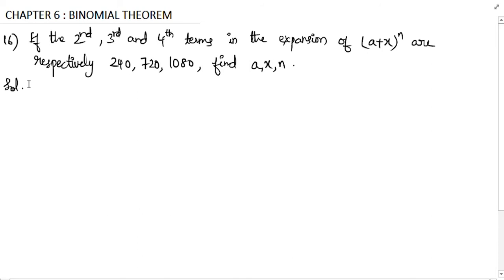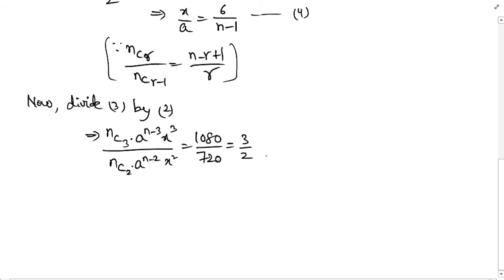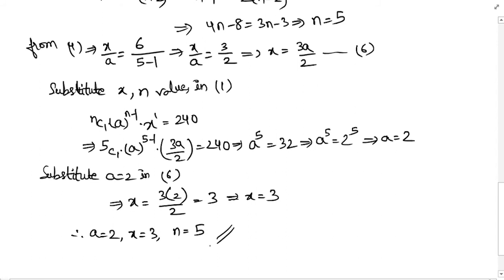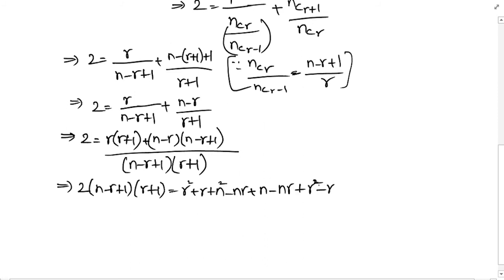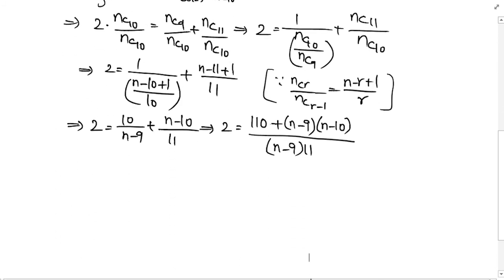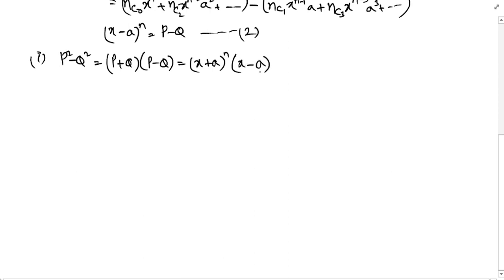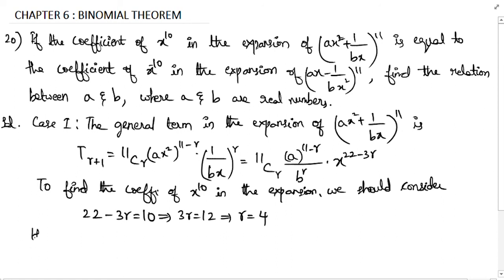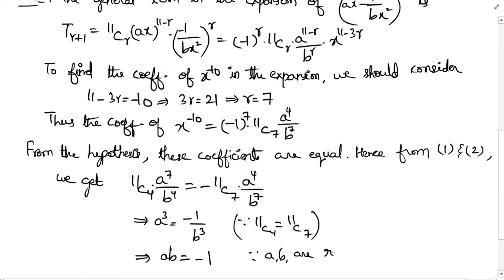Binomial Theorem - Important Long Answer Questions (7 marks) - Part 4 || Intermediate II A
In this video, I have explained all the Important Long Answer Questions (7 marks) from Chapter 6: Binomial Theorem, of Intermediate II A.